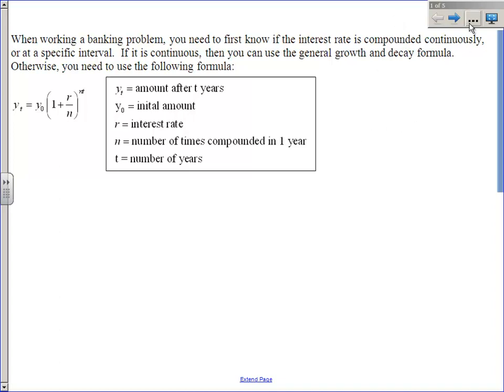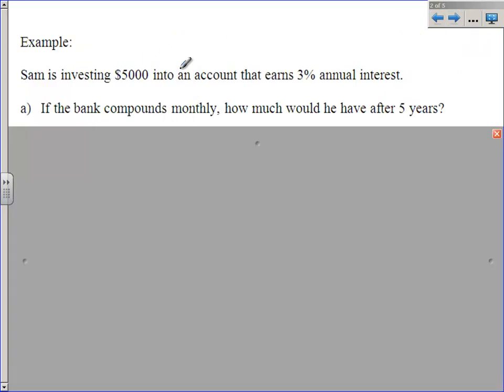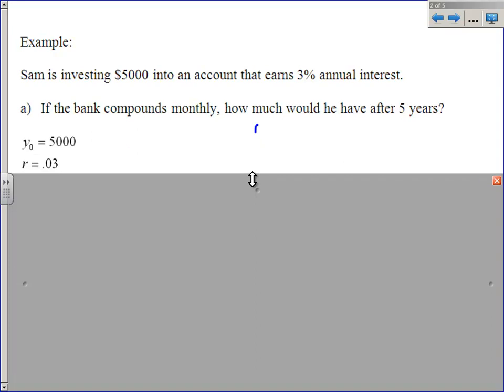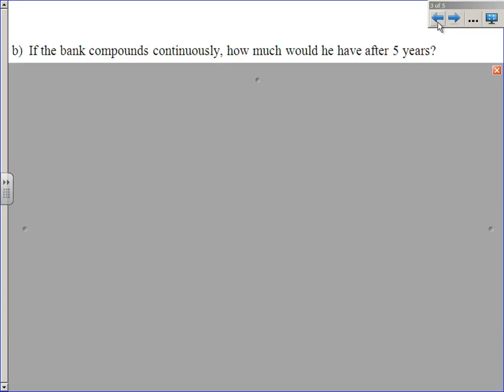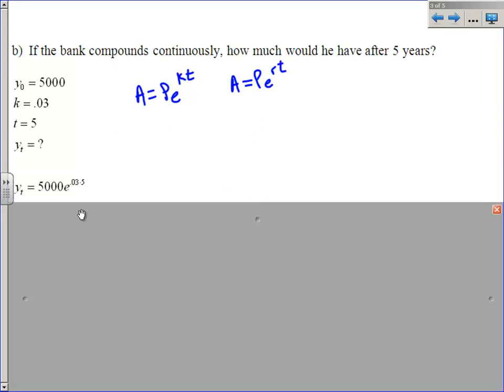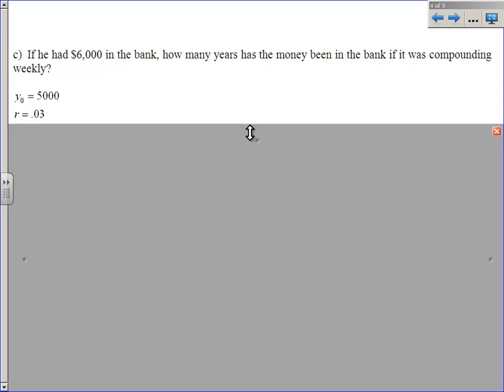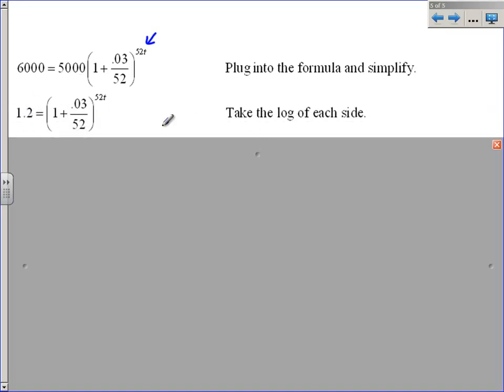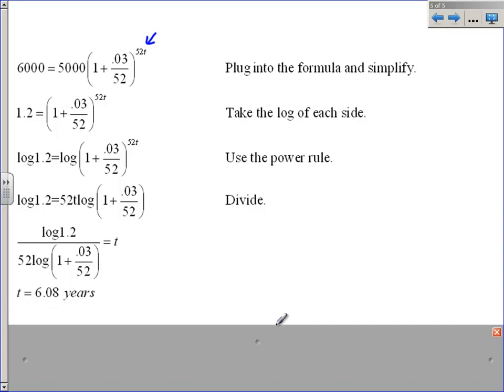Compound Interest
Continous and Compound Interest Examples